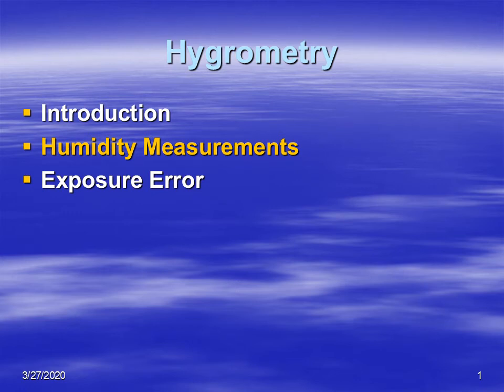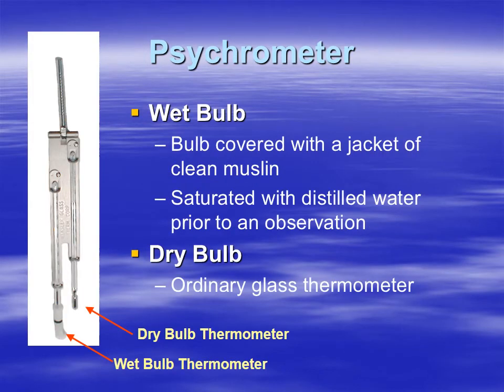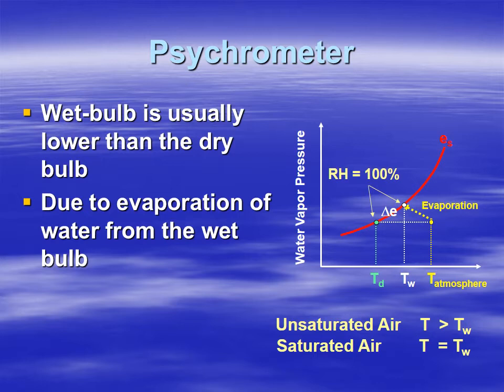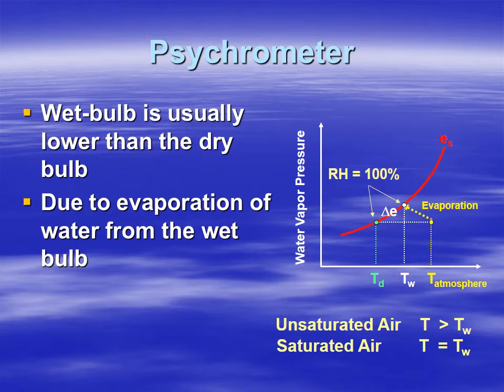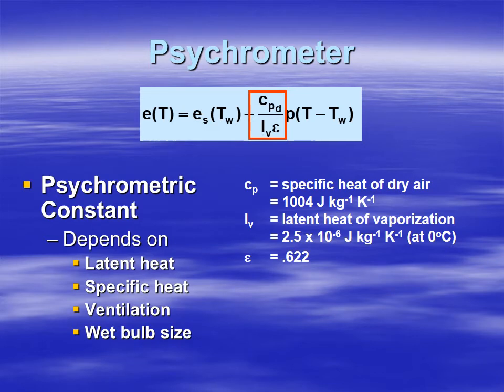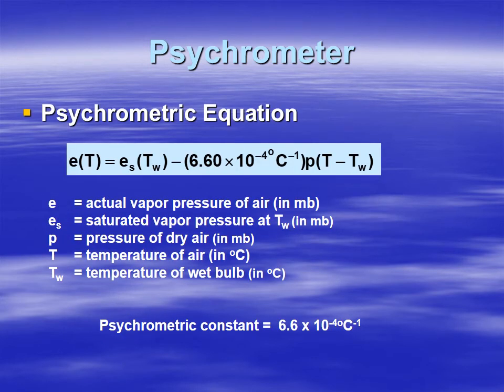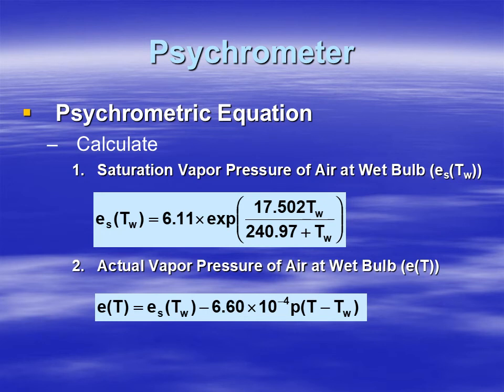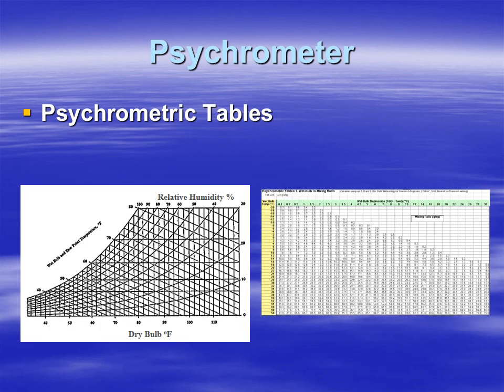ATSC 240 Hygrometry - Psychrometers Part 1